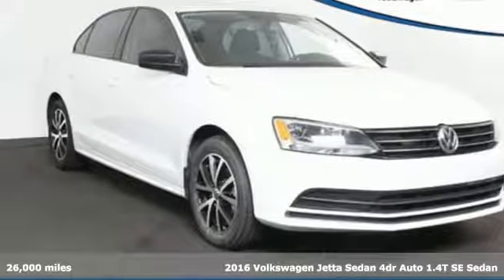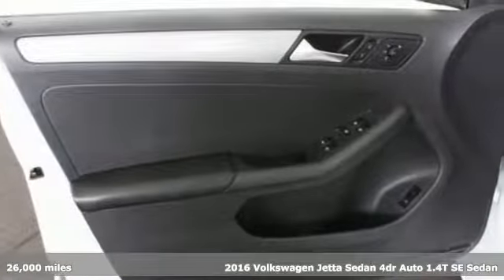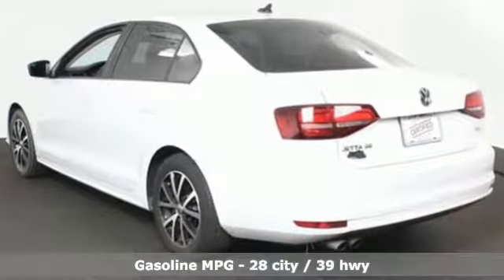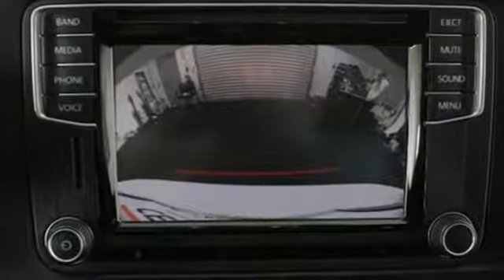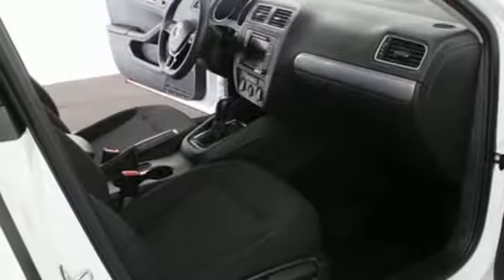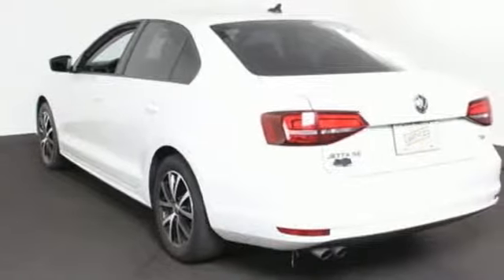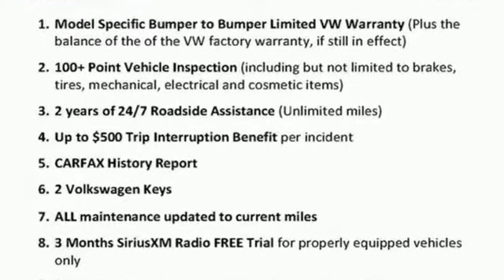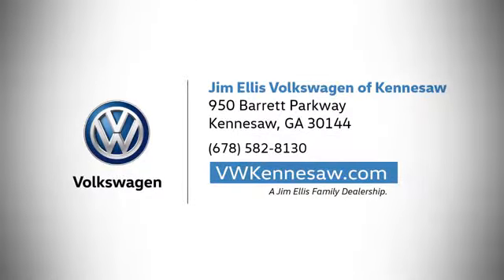2016 Volkswagen Jetta Kennesaw GA Atlanta, GA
Year: 2016
Make: Volkswagen
Model: Jetta
Trim: 1.4T SE
Engine: I4
Transmission: 6-Speed Automatic with Tiptronic
Color: White
Interior: Titan Black
Mileage: 26000
Stock #: KP4813
VIN: 3VWD67AJ3GM265192

Address:
950 Barrett Lakes Boulevard